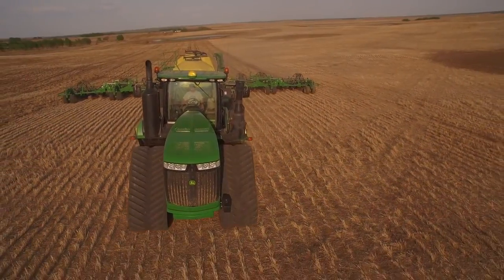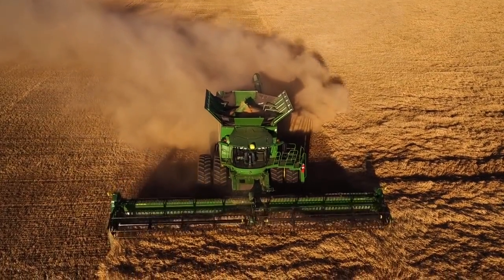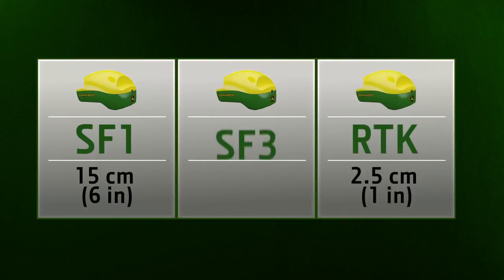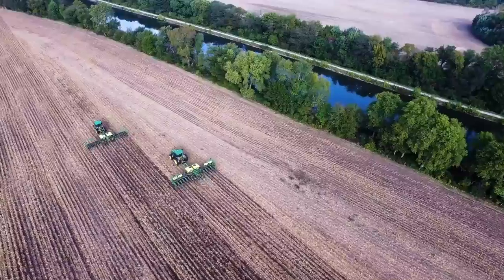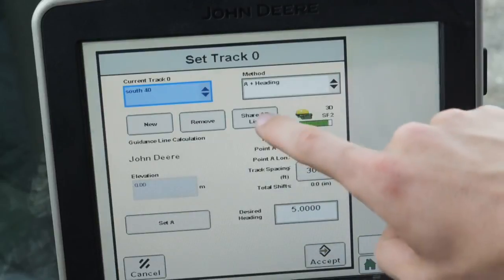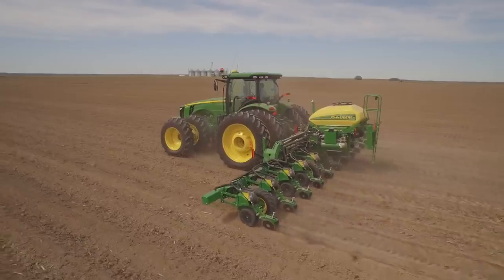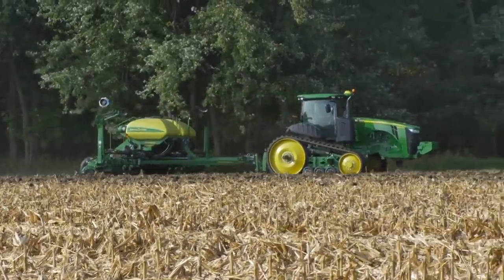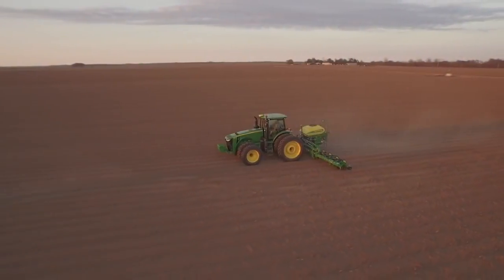The New StarFire 6000 Receiver and SF3 Correction Level.. Accurate. Repeatable. Faster.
The new StarFire™ 6000 Receiver offers a full range of differential correction levels — from SF1 on up to the premium RTK option. When paired with the StarFire 6000 Receiver, the new SF3 correction level delivers 40% greater pass-to-pass accuracy of 1.2 inches (3 cm), as well as 1.2 inches (3 cm) in-season repeatability, compared with SF2. This improved accuracy and repeatability pays off when performing jobs such as precise placement of seed and nutrients over multiple passes throughout the growing season.